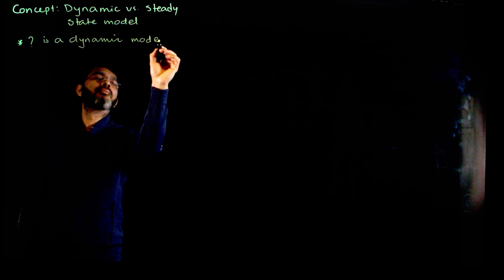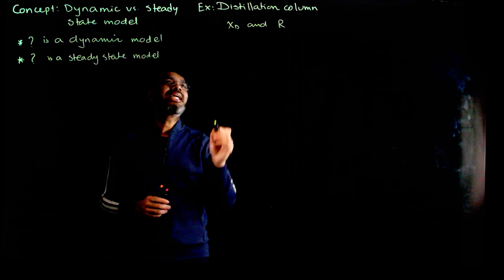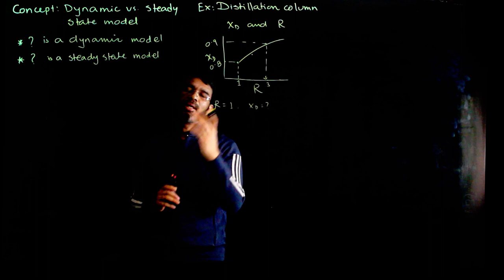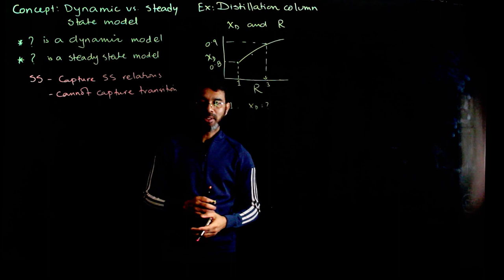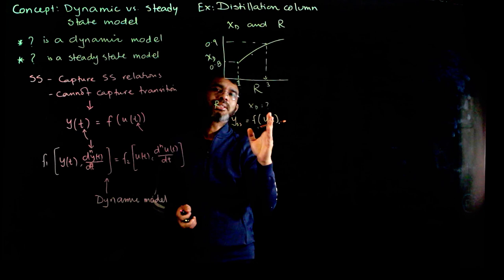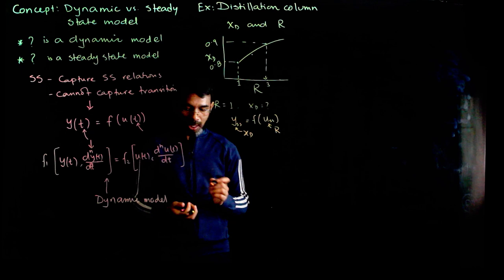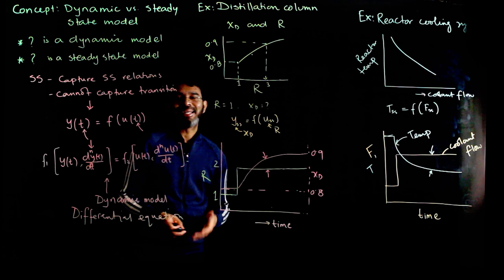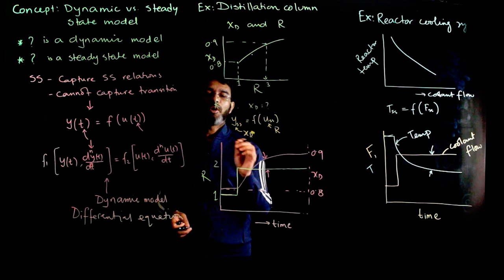Steady State vs Dynamic Model - Control lecture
Discusses the difference between steady state and dynamic models using the example of a distillation column. Course details